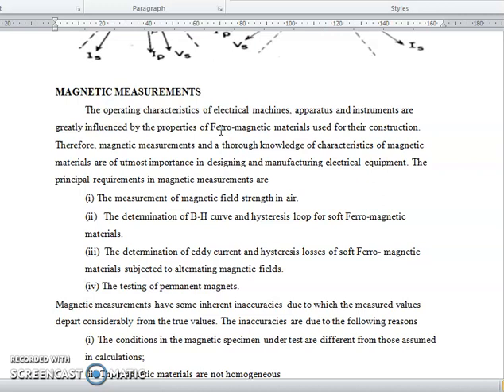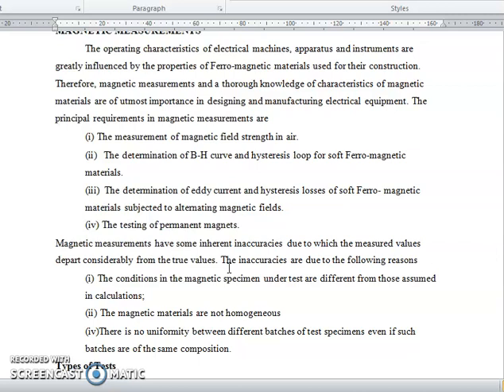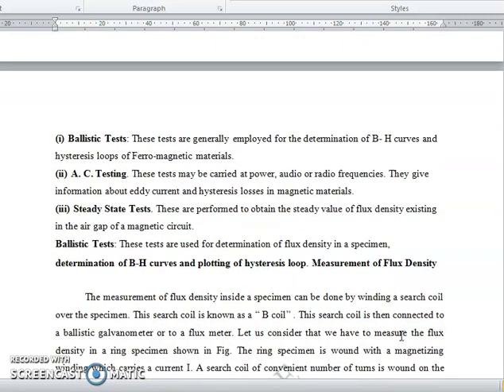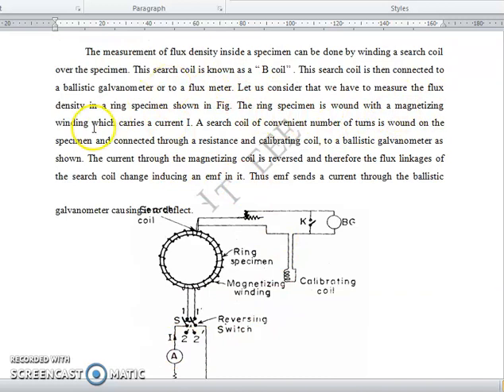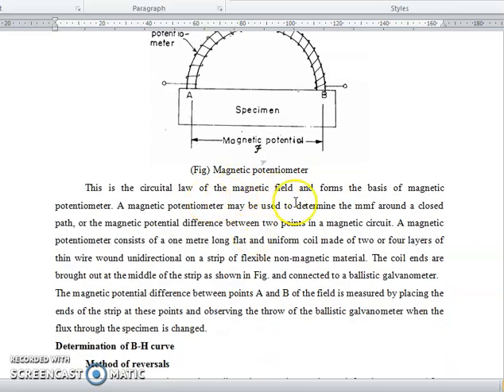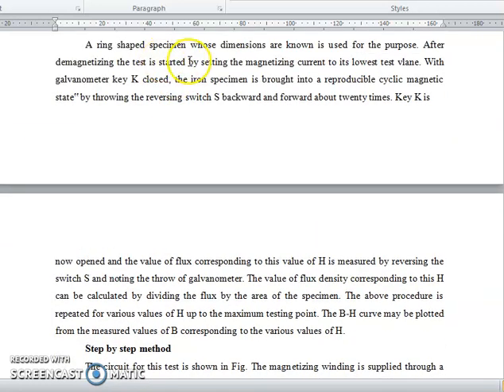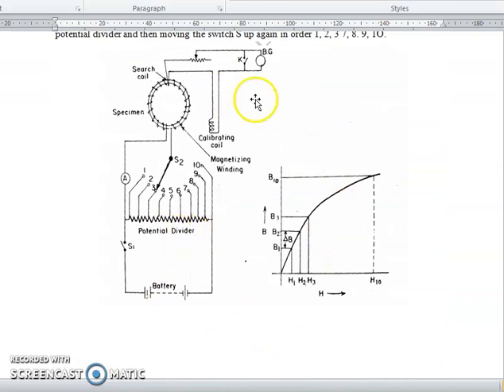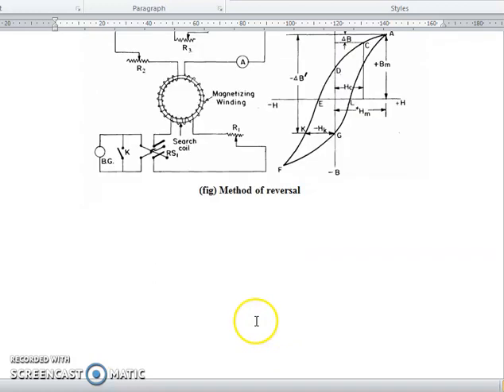Magnetic measurements – Determination of B-H curve and measurements of iron loss